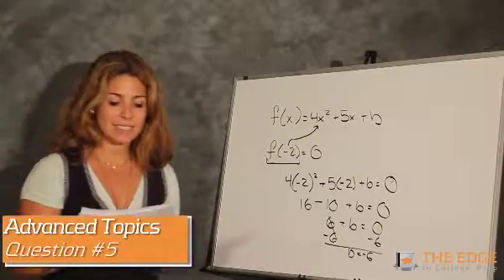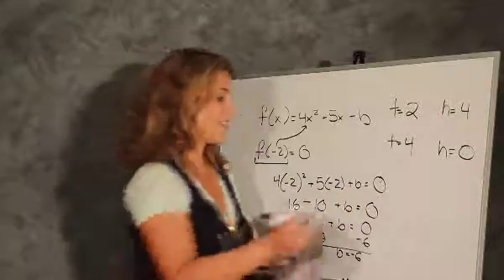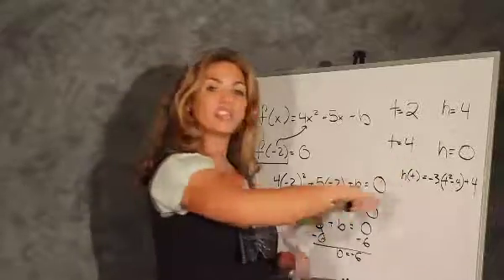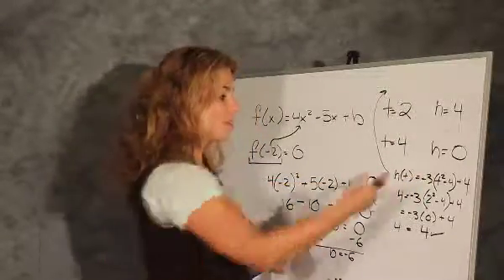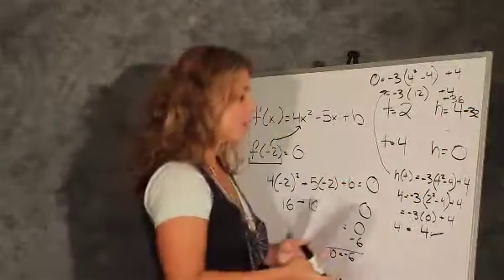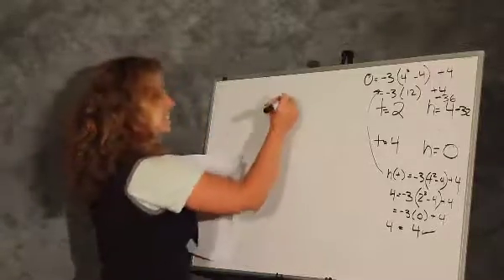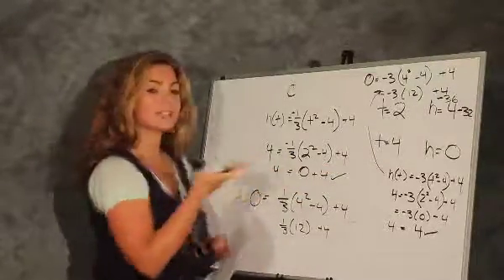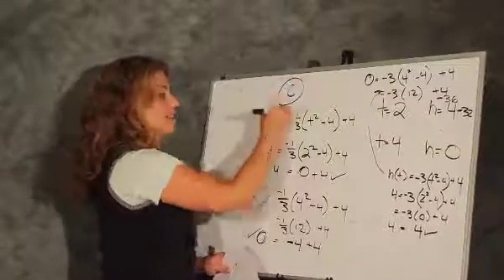Day 5 pt 5 Functions Drill B Q5